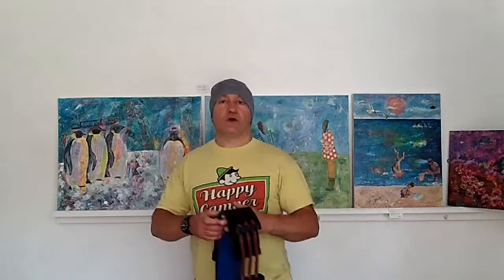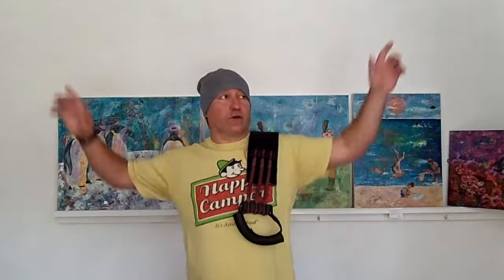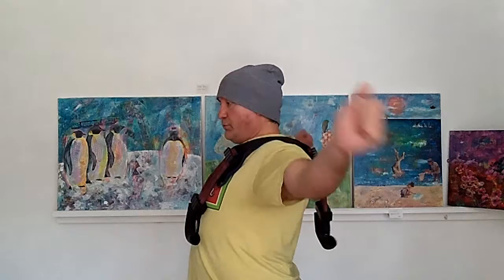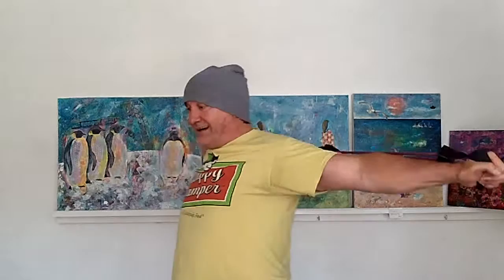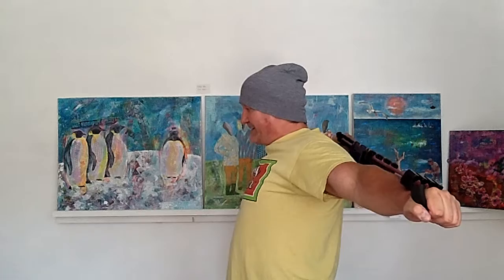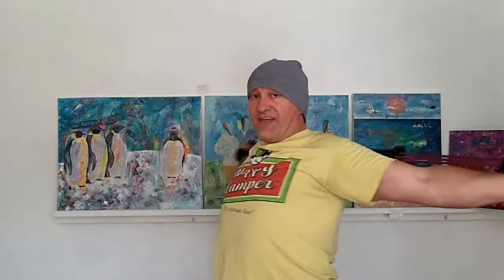Amazing Isometric Strength and Power Expander Training for Brilliant Shoulders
Invest a few of your currency units in this excellent 212 page Special Report "Simple Mass" by me, Russell Wilks. Guaranteed you'll gain at least 15 pounds of new muscle mass in 27 weeks or less

In this clip, Russell Wilks of Muscle Voodoo shows you how to do 2 different versions of a fantastic isometric hold for the health and strength of your shoulders.

The Whippet is an old time strongman hold. It gives you powerful shoulder stabilisation and fully taps your bracing strength.

Discover the right way to do The Whippet. How to get maximum benefit from it. The mistakes you can make. And why you absolutely should be doing it for your overall body strength, let alone awesome shoulders!